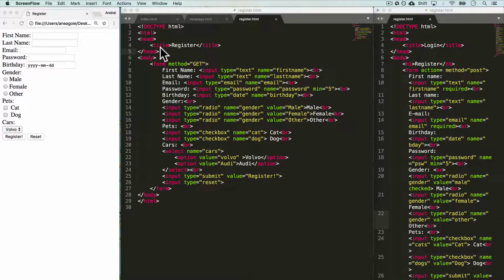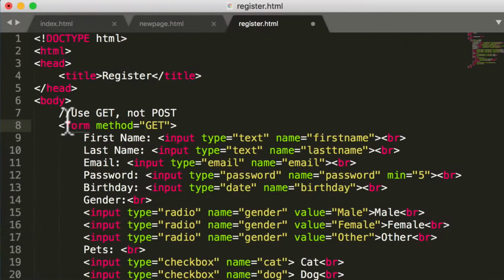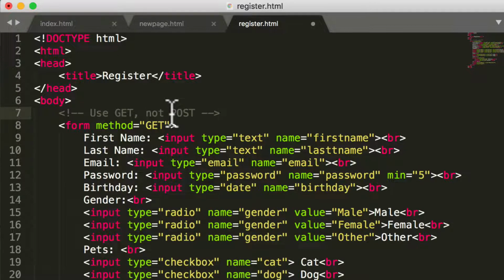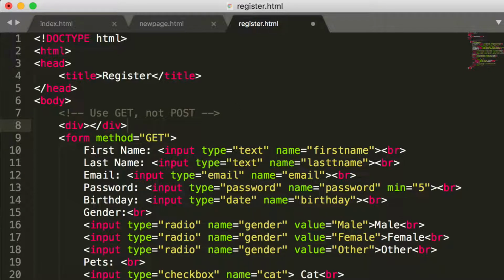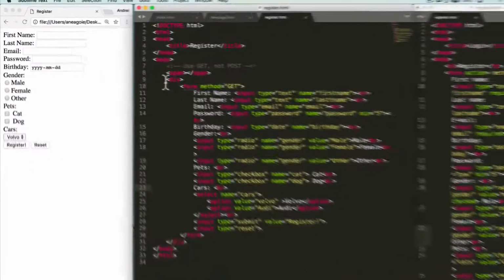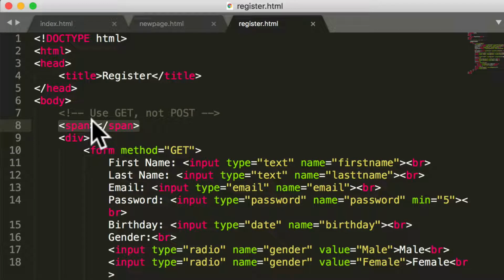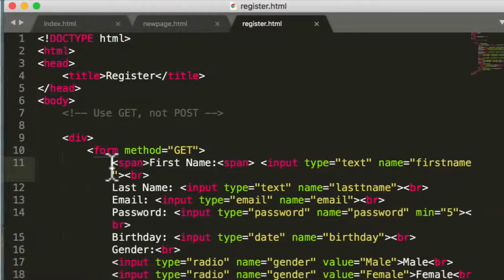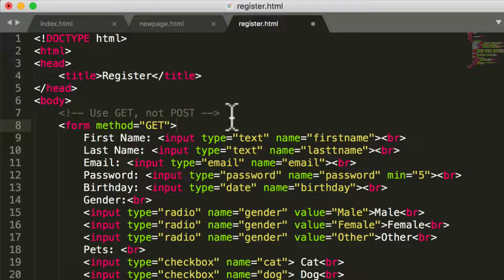Web & Mobile UI UX Design Full Course with Figma & more || lesson 152 || Fake academy